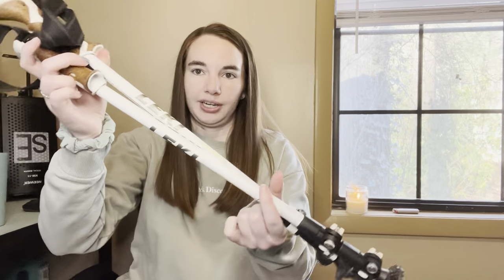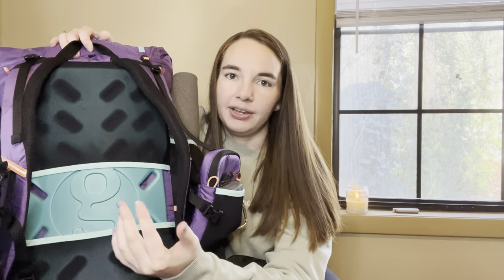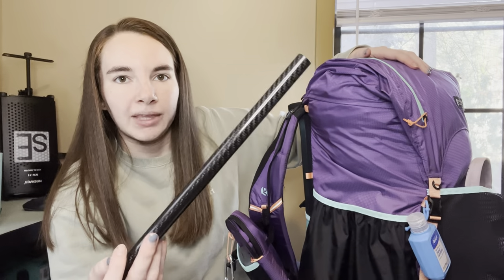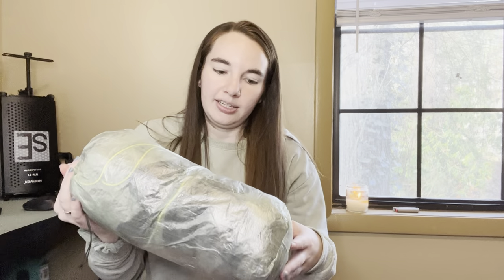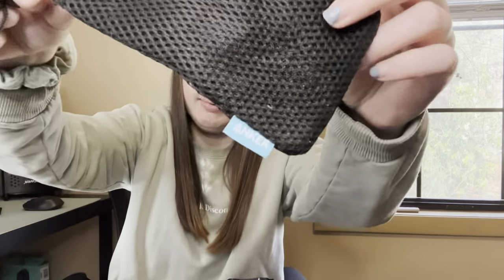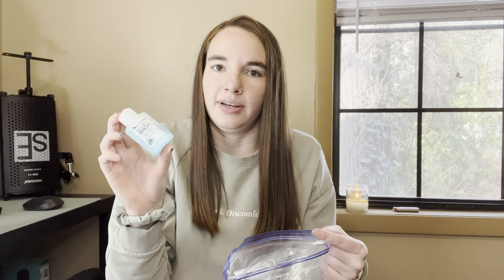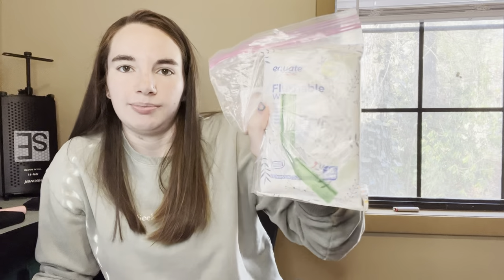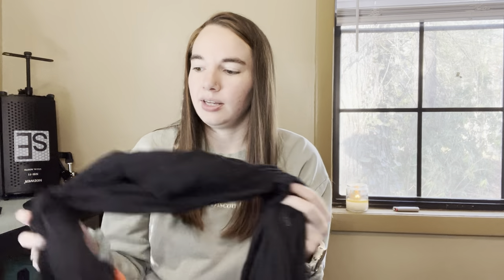2023 Appalachian Trail Gear List | Thru-Hiking the Appalachian Trail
Here is my 2023 Appalachian Trail gear list! In this video, I talk about everything in my backpack. This includes my tent, sleeping bag, sleeping pad, cook system, first aid kit, and clothes.

Links to my Appalachian Trail Gear:

Topo Mtn Racer 2
Champion Sports Bra
ExOfficio Underwear
Insta360 One X2
Insta360 One X2 Tripod
CNOC Water Bag
Sawyer Water Filter
Sea to Summit 20L Dry Bag
Bear Vault 475
Long-Handled Titanium Spork
Sea to Summit Collapsable Cup
Toaks 550 ml Pot
BRS Stove
Garmin Fenix 6s
Anker Charging Block
Wilderness Wash
Black Diamond Headlamp
Mini Hairbrush/Mirror
Iniu 20,000 mah Power Bank
Nemo Tensor Insulated
Sea to Summit Sleeping Bag Liner

If you would like to support my thru-hike, you can do so